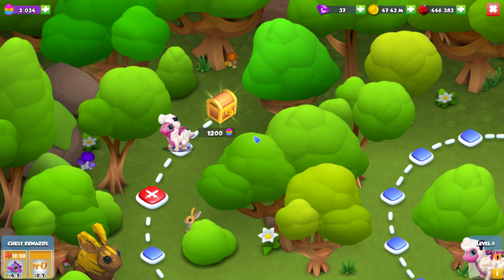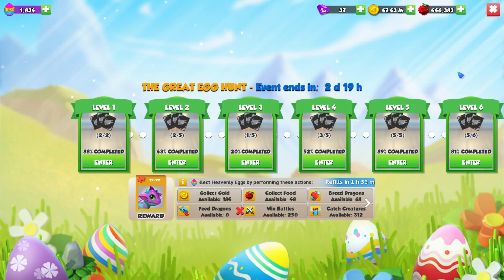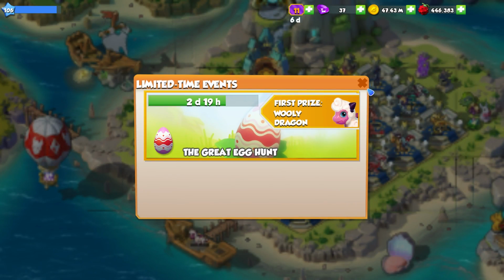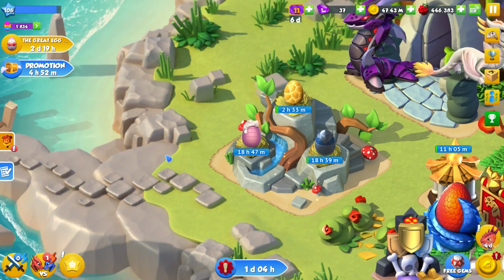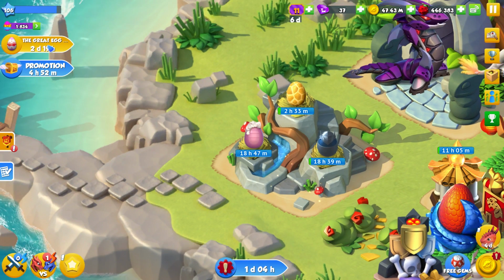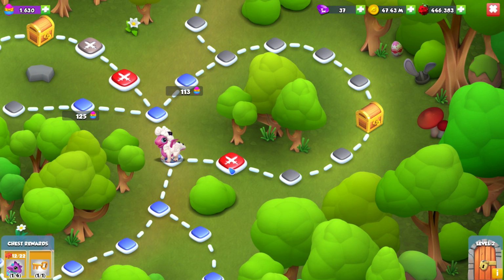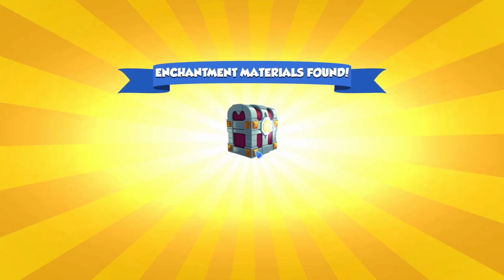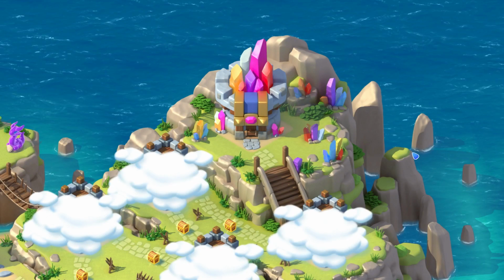Unlocking WOOLY DRAGON! Great Egg Hunt Event Level 6 COMPLETE! - Dragon Mania Legends #479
So today we'll be unlocking the epic WOOLY DRAGON in DML! The Wooly dragon is the level 6 reward dragon in the current The Great Egg Hunt Easter event for Dragon Mania legends!

So we managed to find the key for level 6 in our 5th chest so lucky us! We'll now be going back to all of the previous levels of the event so we can collect all of the card pieces for the Painted dragon (hopefully!).

Level 2,3,4 and 6 still have chests remaining to unlock so let's continue collecting as many event tokens as we can! We also do some more enchantment battles today too just to open our battle chest for the day!